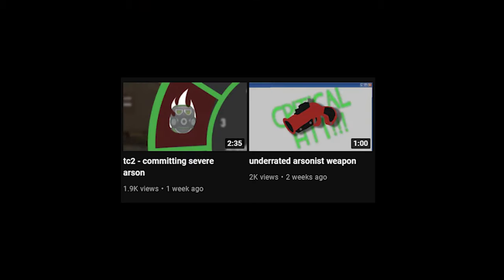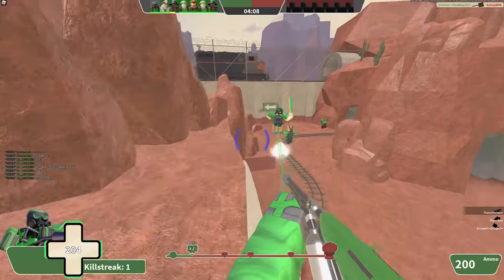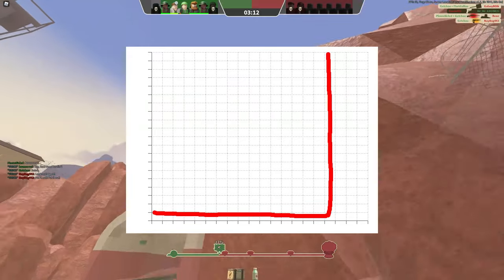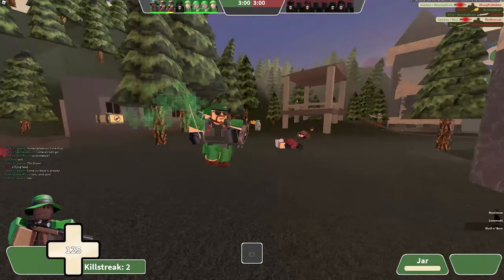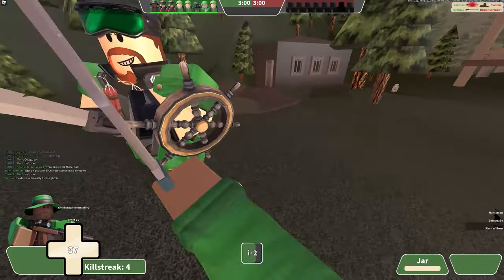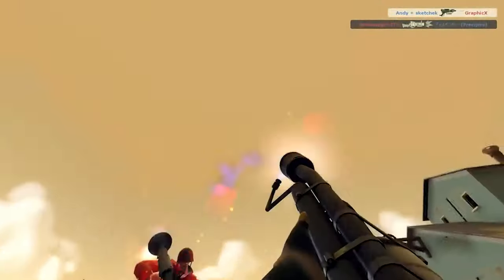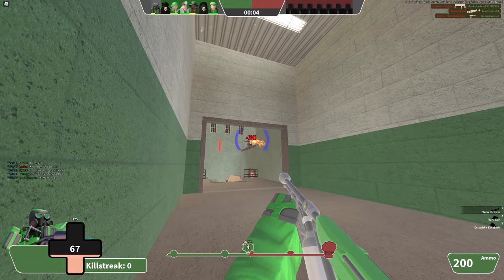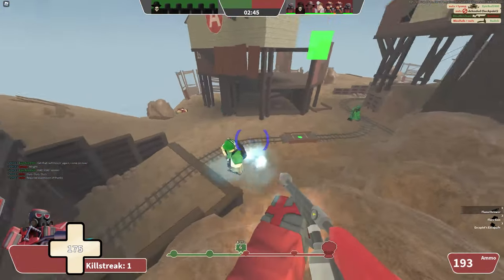[TC2] How do you use the Flare Gun?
The Flare Gun--something so simple yet difficult. How do you use it?